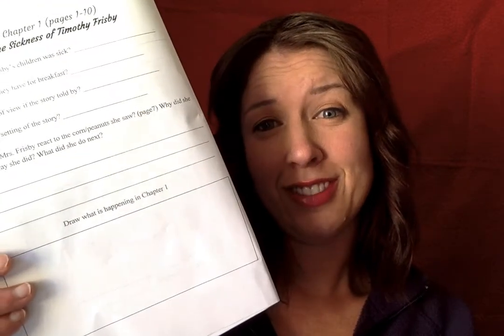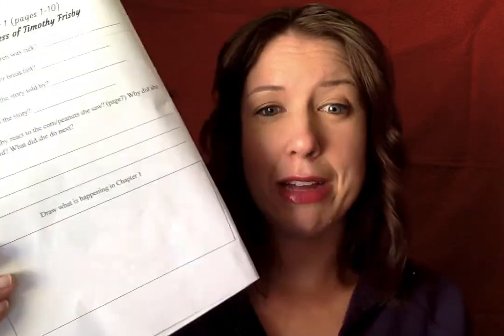Chapter 1-The Sickness of Timothy Frisby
After you listen to the chapter, fill out the google form on google classroom and answer the questions. Draw a picture and post it in a comment on the assignment.